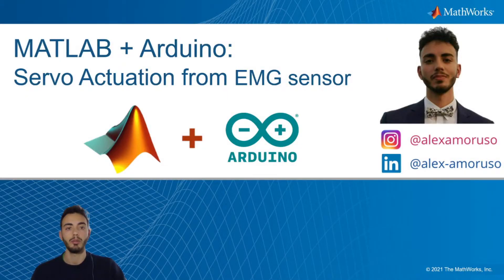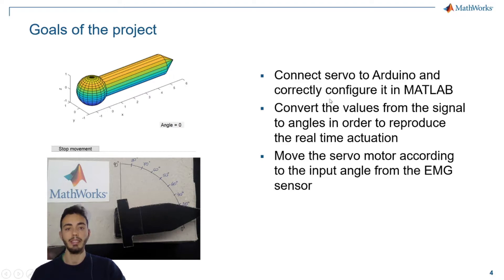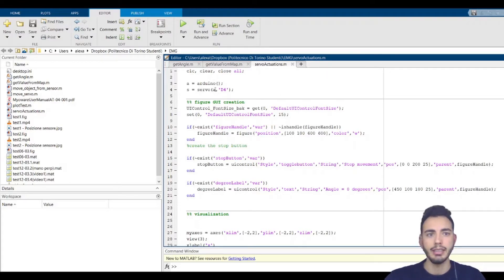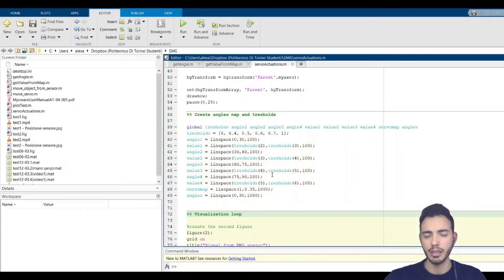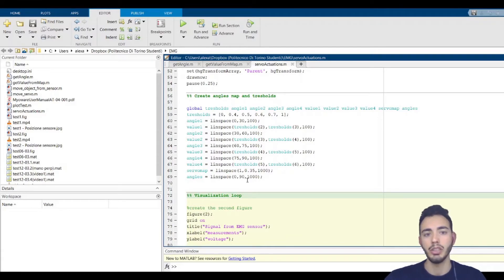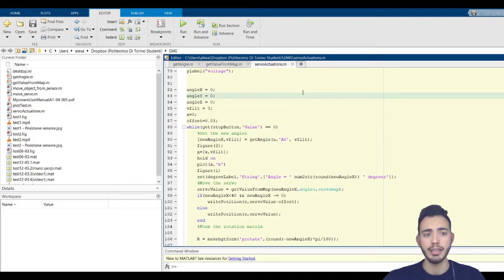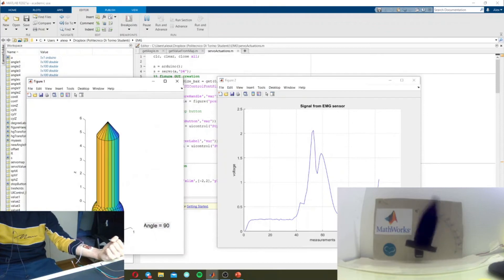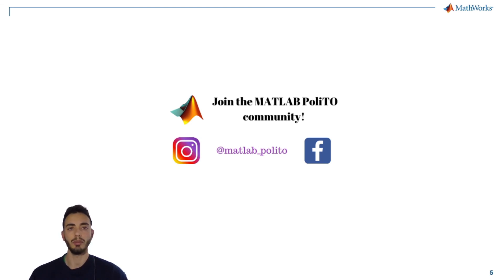MATLAB + Arduino: Servo Actuation from EMG sensor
An electromyogram (EMG) measures the electrical activity of muscles at rest and during contraction.

EMG signals are used in many clinical and biomedical applications. EMG is used as a diagnostics tool for identifying neuromuscular diseases, assessing low-back pain, kinesiology, and disorders of motor control. EMG signals are also used as a control signal for prosthetic devices such as prosthetic hands, arms, and lower limbs.

In this video I show you how to use it to develop a simple application in MATLAB.
The goal of the previous episode was to create a "virtual actuation" completely designed in MATLAB from the signal captured by the EMG sensor.
In this video I will show you how to use a servo motor to create a "real actuation" from the signal perceived by the EMG sensor.